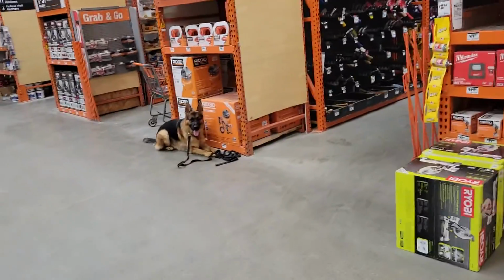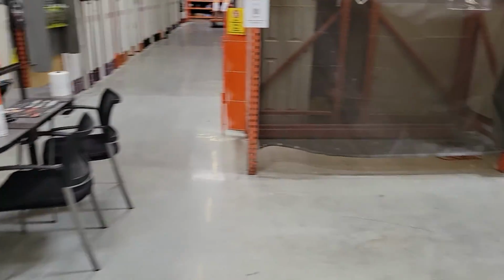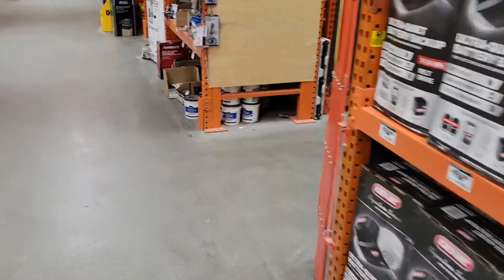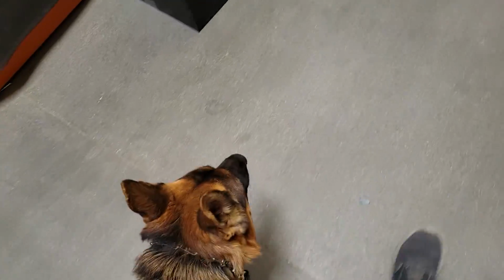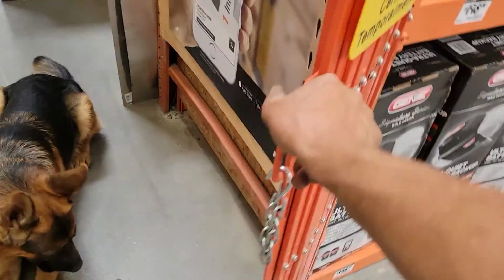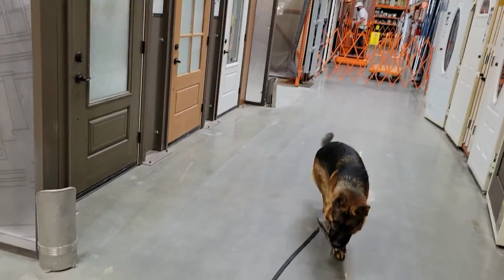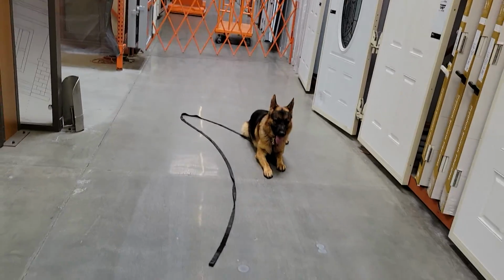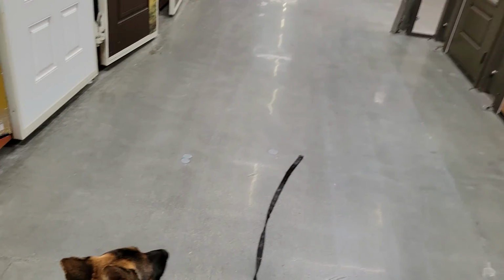Down Stays Around The Corner Work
Mark Ferrasci w/Pro-Tech Dog Training. Working Down Stays in public does a lot for the psychology and strength in the dog.